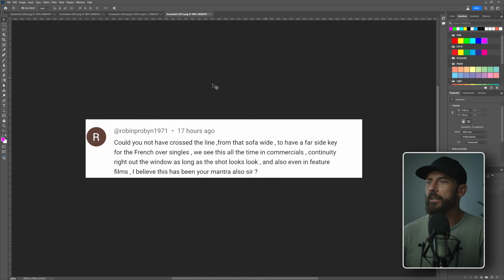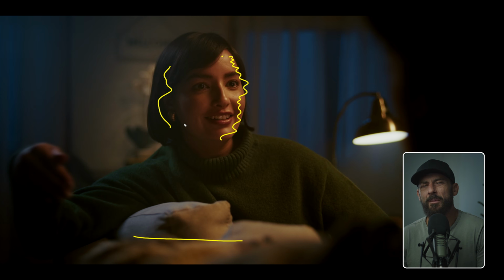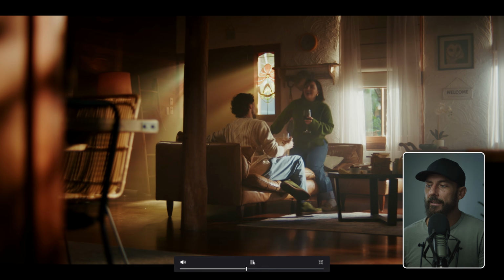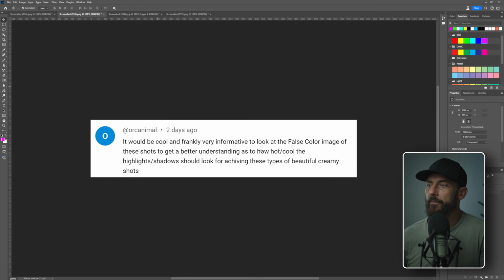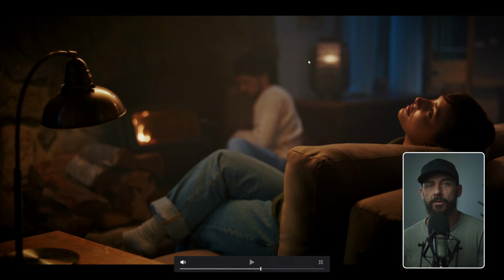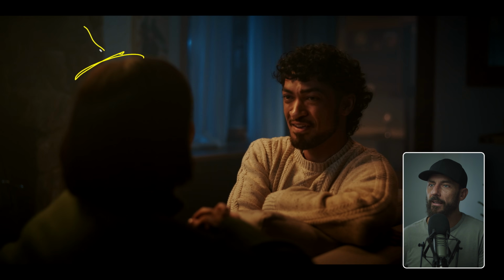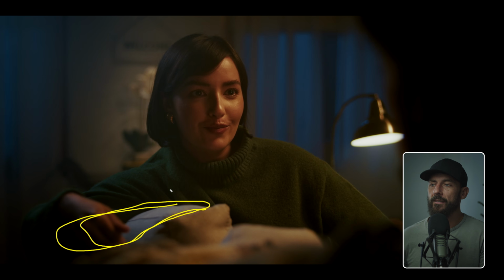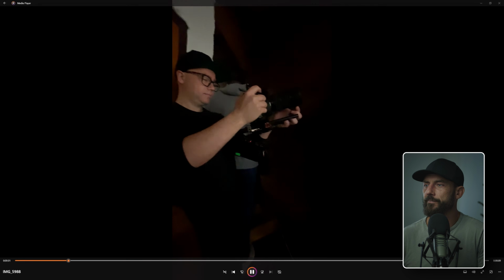Blackmagic Pyxis 6K: HANDS On - Commercial Breakdown #2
FAVORITE GEAR FOR 2024:
Youtube Set Up:

COMMERCIAL GEAR FAVORITES:
Matte Box
4x5.6 Filters
3 Axis Wheels